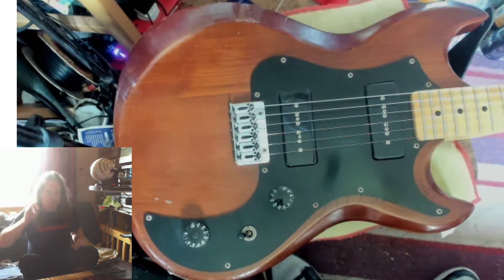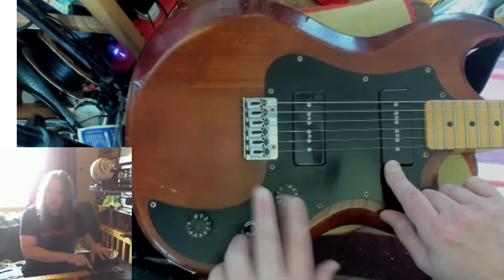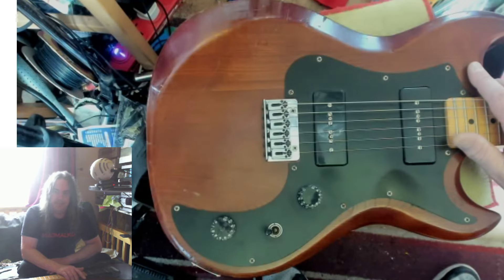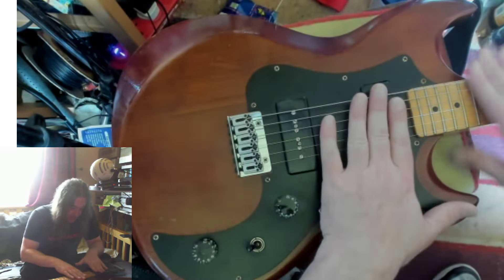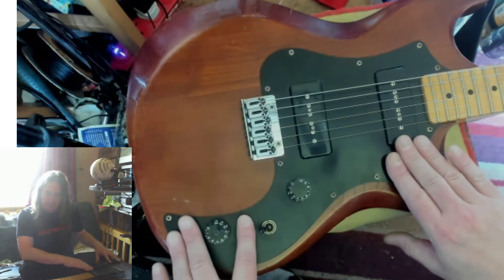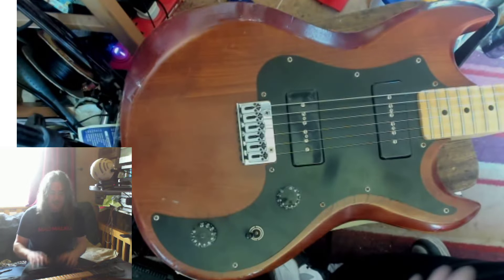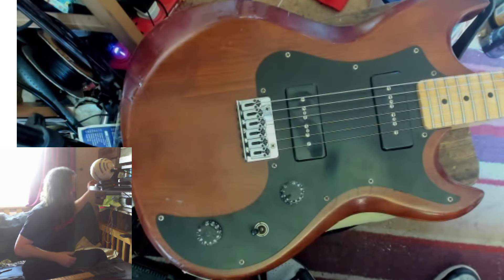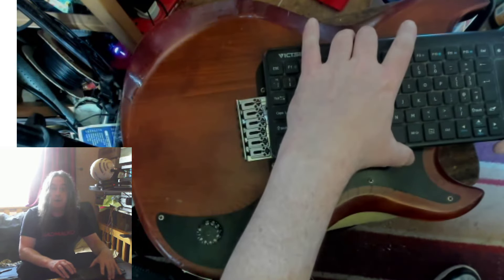aria thor sound 1983 up close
a TS100? TS150,200,250? FITTED WITH G&L P90S